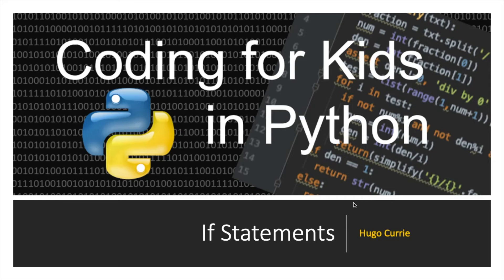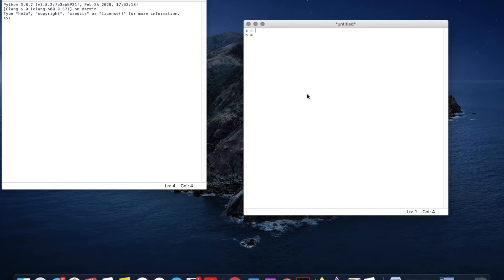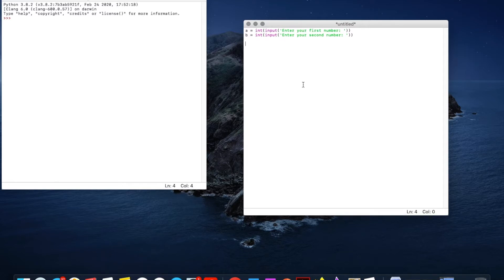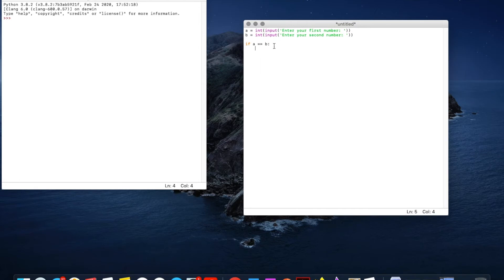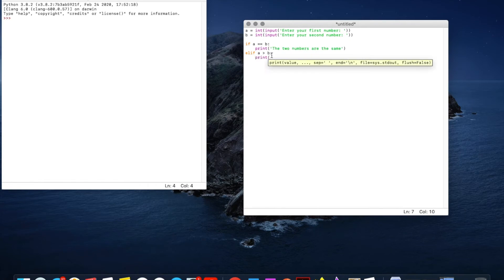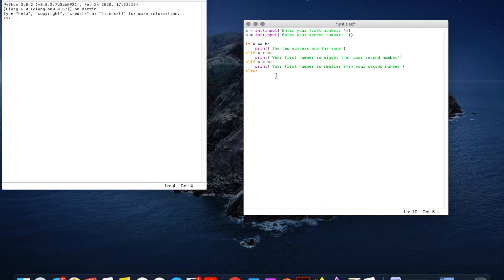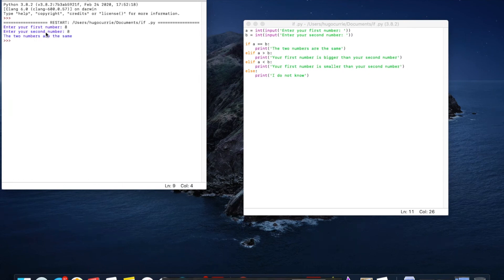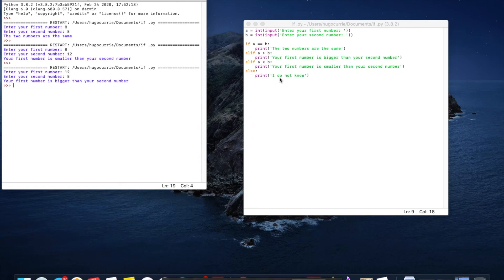Python Basics: If Statements in Python: Coding for Kids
Learn how to make your computer make decisions using a logical 'if' statement in python.